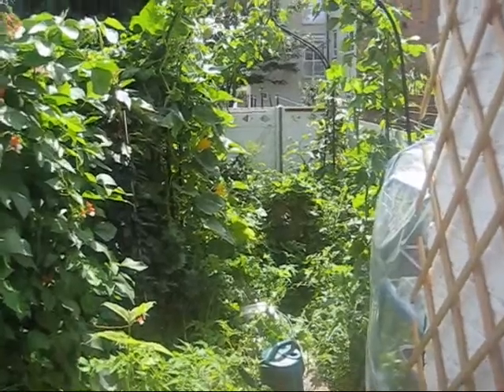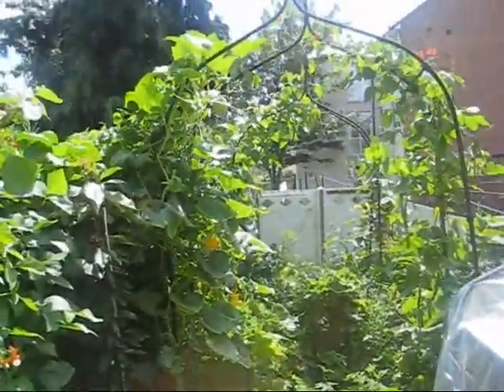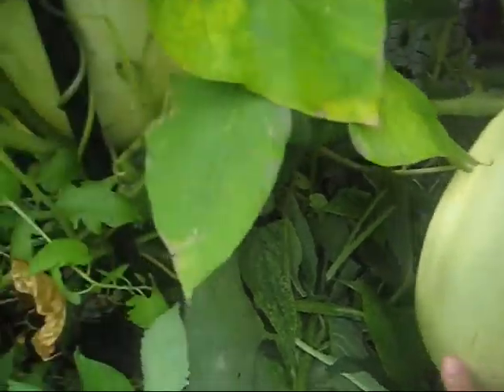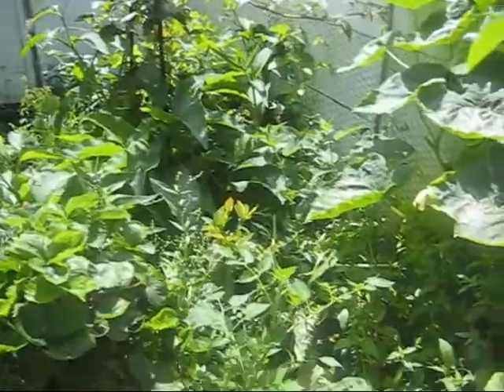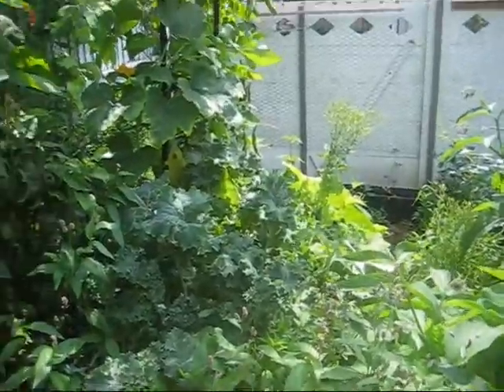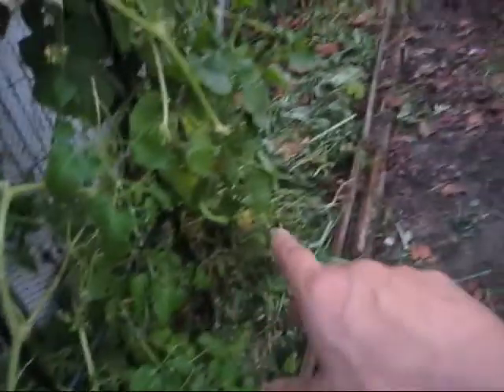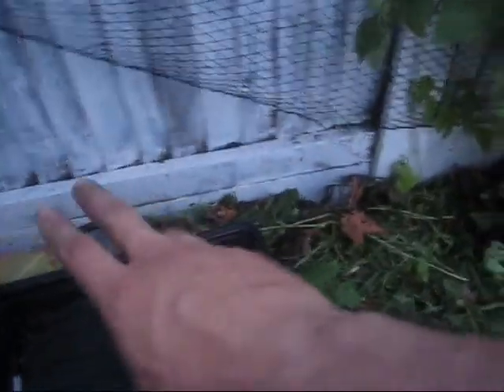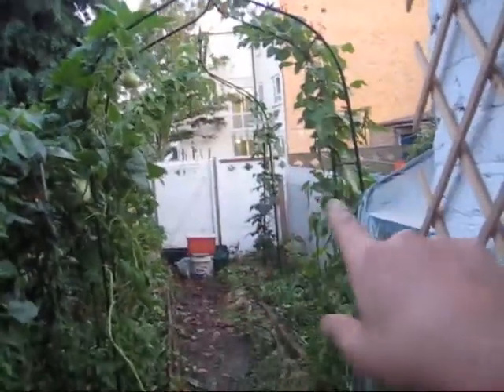Chop & Drop Mulch in the Show Box Sized Garden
Lazy Sunday, so I took to the shoe box garden sickle in hand. Chop and drop mulch baby.

As Richard would say 'Just mulch it'